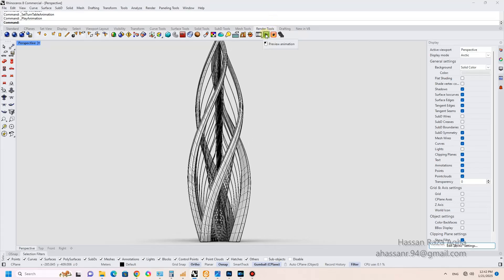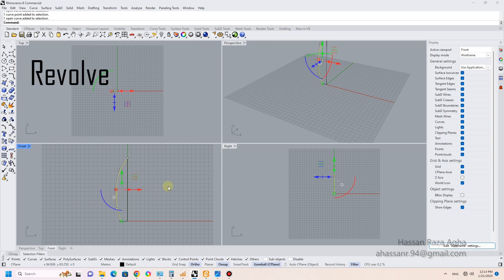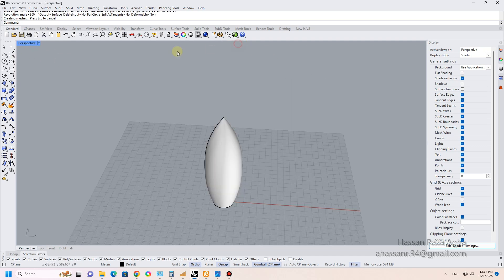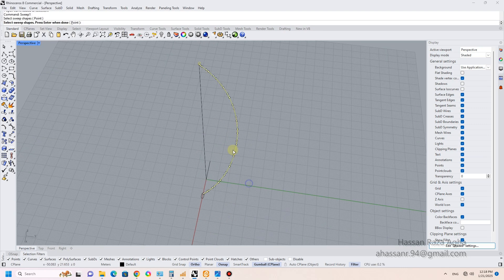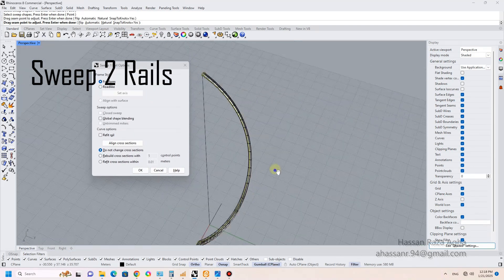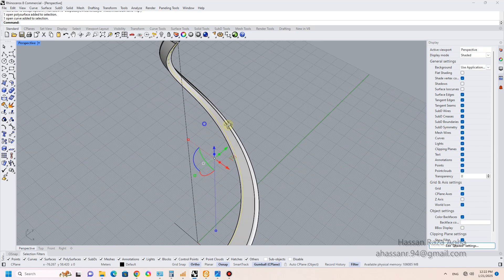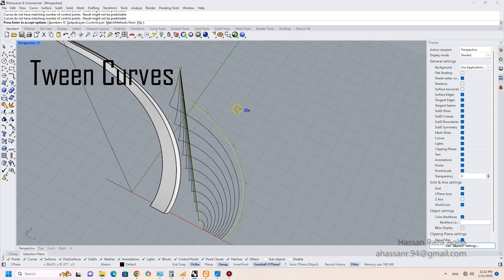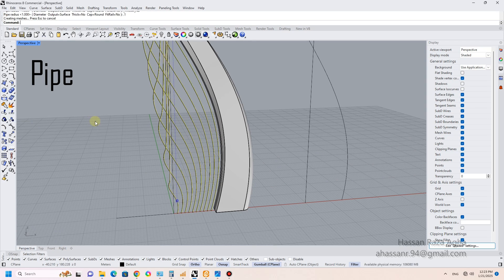Blossoming Flower Tower Design in Rhino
Discover how to model a breathtaking tower inspired by the elegance of a blossoming flower in Rhino 3D! In this tutorial, I’ll guide you through the creative process of designing a unique architectural form that combines organic shapes with parametric precision. Perfect for architects, designers, and 3D modeling enthusiasts looking to explore innovative techniques and push the boundaries of their creativity.

- Using curves and surfaces to create organic forms.
- Applying symmetry and transformations for a floral structure.
- Tips for refining complex geometry in Rhino.
- Creative approaches to architectural design.